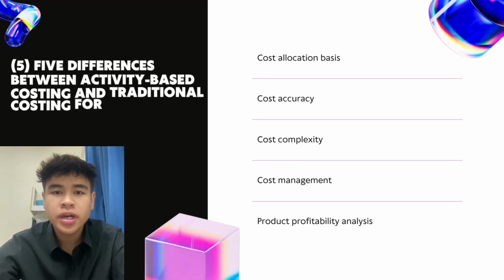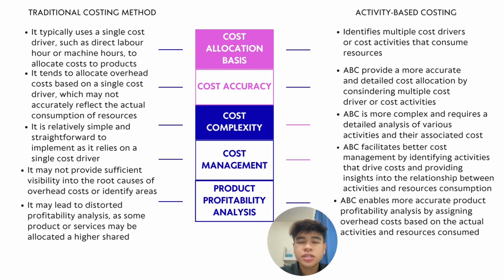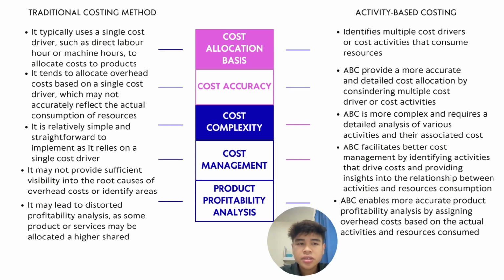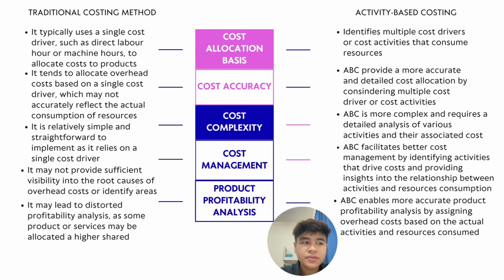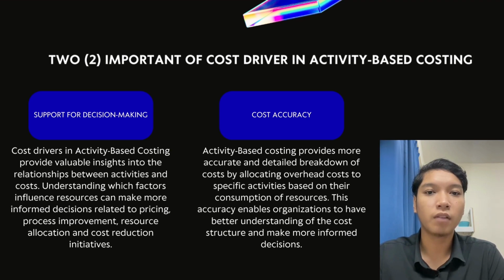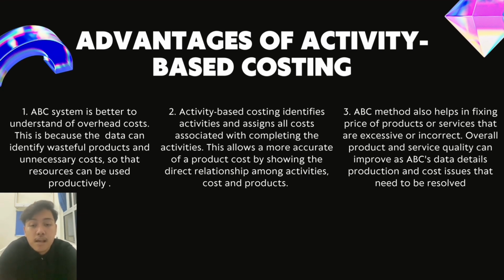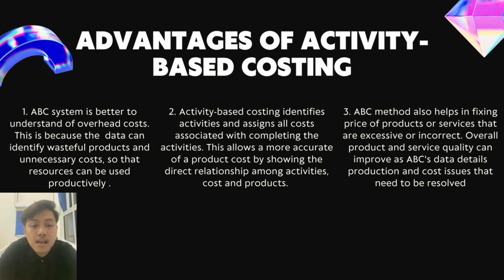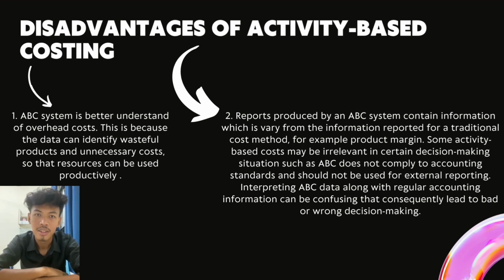Video presentation ACC116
Group assignment video for ACC116